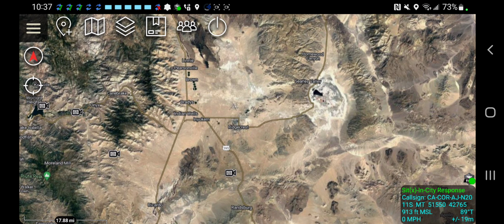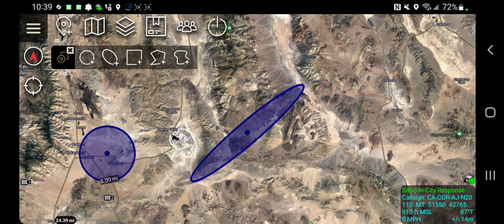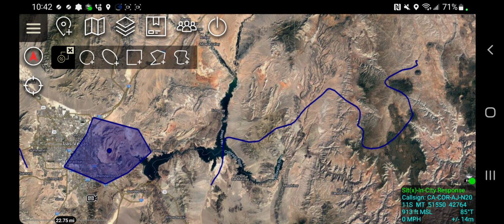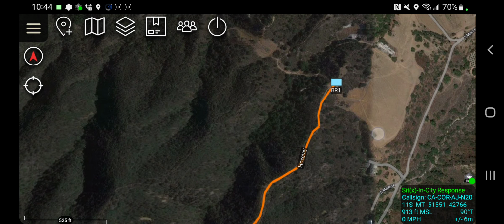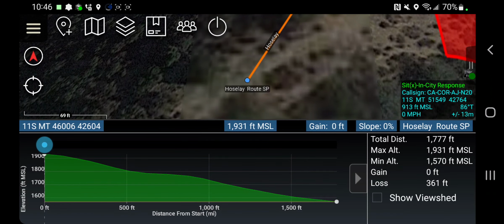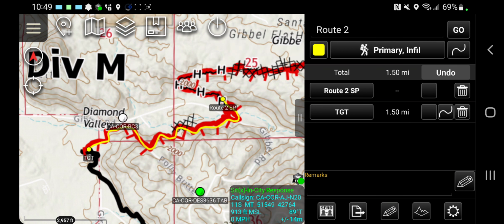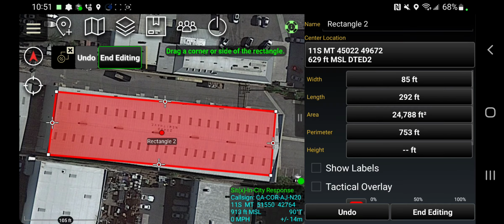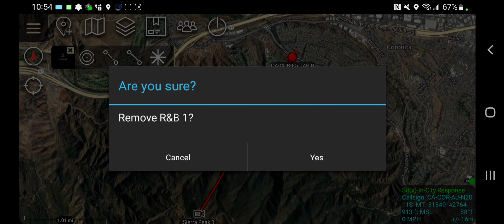ATAK - Drawing - Measuring Tools